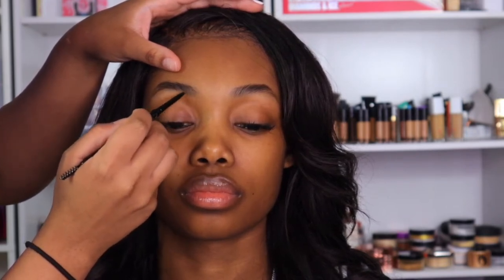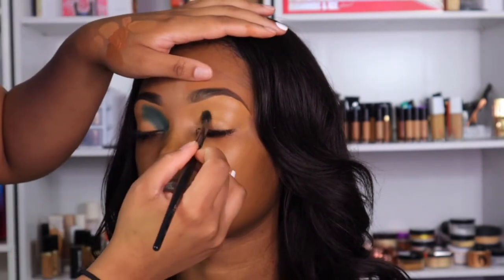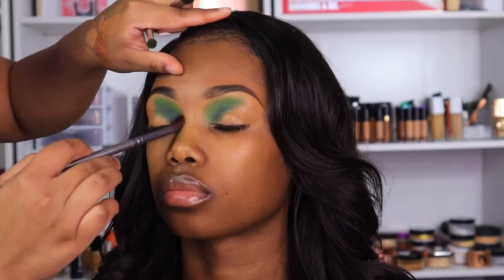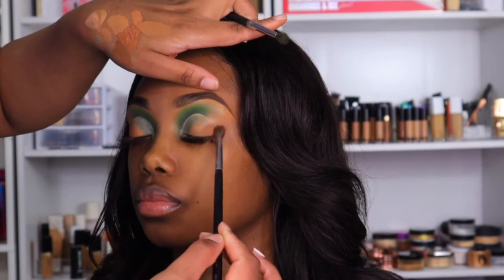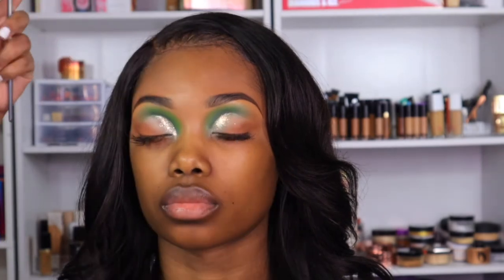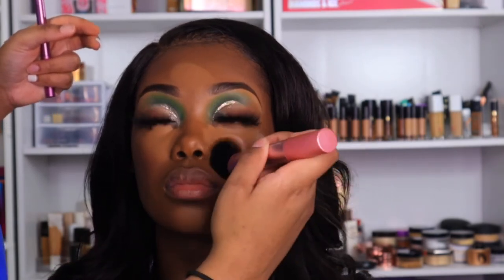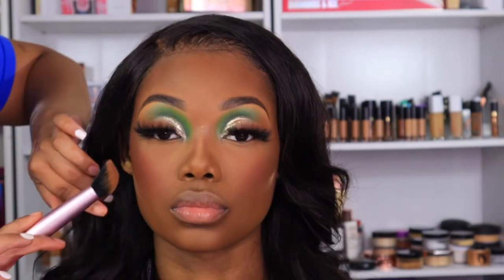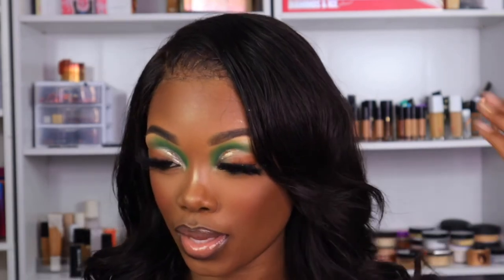Green Ombré Cut Crease | Client Makeup Tutorial | Made Up by Kirsten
Book your makeup appointments here 👇🏽

🐦 :__Kirstennnn
👻: Kirstennn010